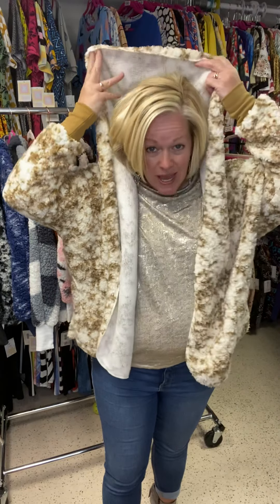LuLaRoe teddy bear jacket info and styling